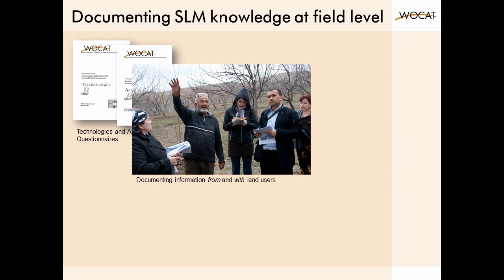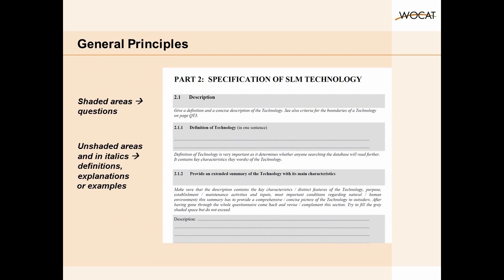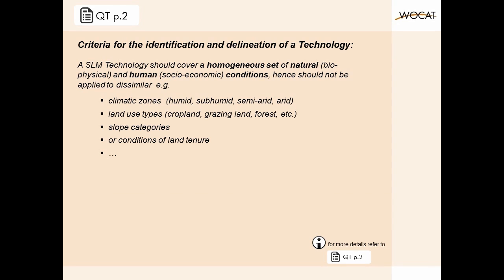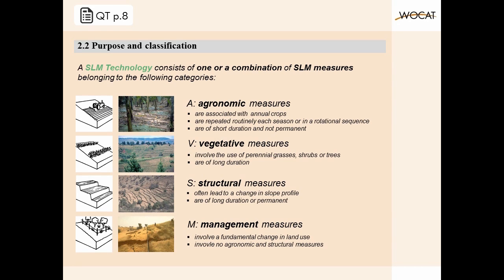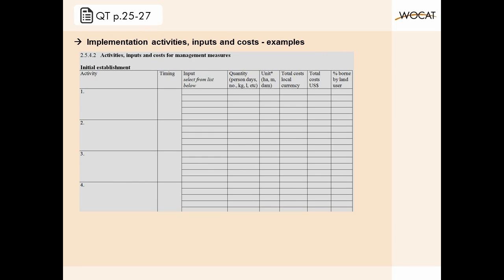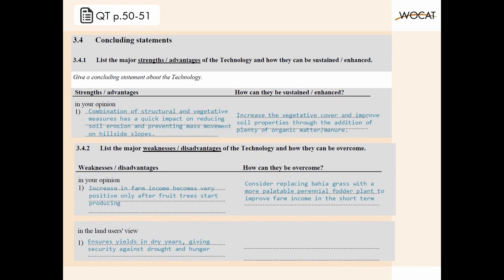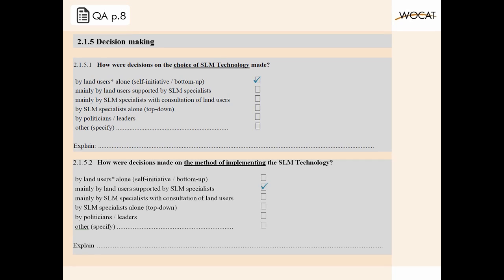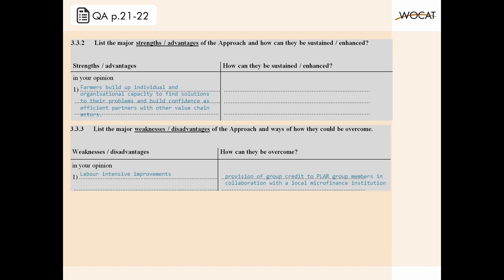Training video: Getting started with WOCAT Questionnaires on Technologies and Approaches